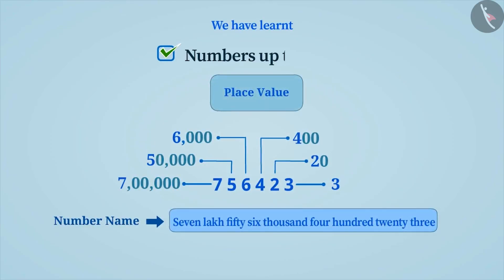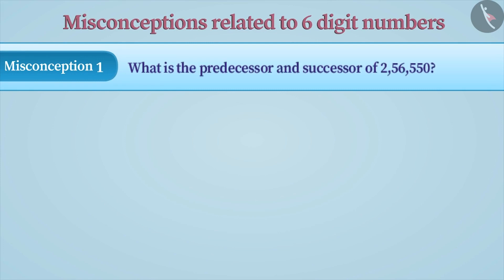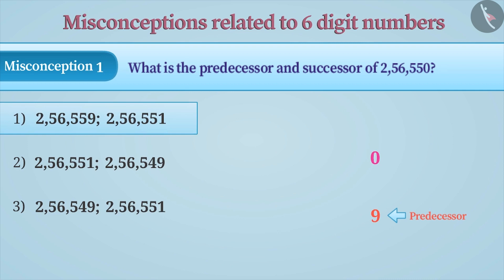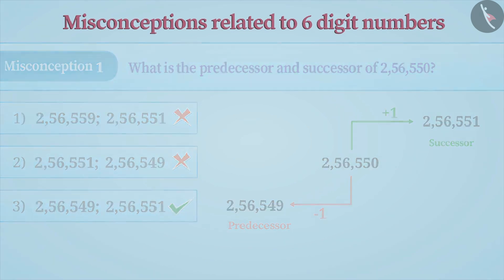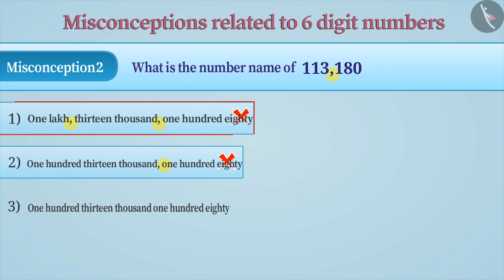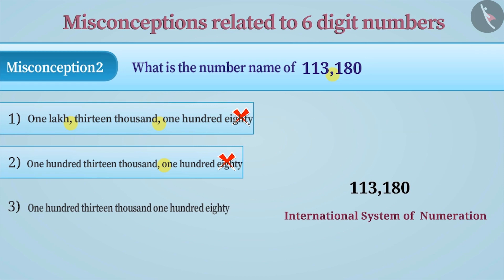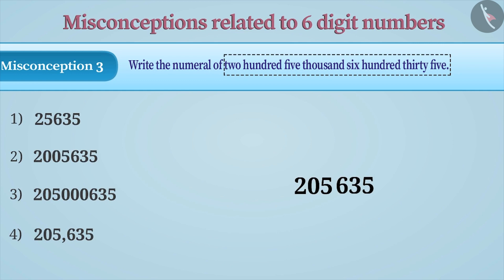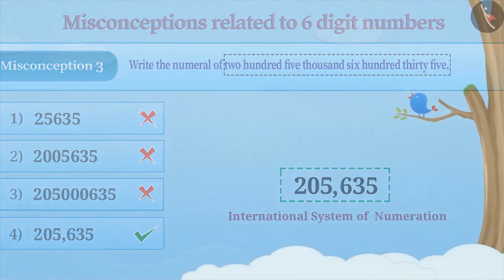Numbers upto 6 Digits | Part 3/3 | English | Class 6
Numbers upto 6 Digits  | Part 3/3 | English | Class 6 |  | NCERT |

Numbers upto 6 Digits  | Large Numbers | Grade 6 | NCERT | Knowing Our Numbers

Welcome to part 3 of Numbers upto 8 Digits . In this video, we will discuss various misconceptions and/or common errors related to Numbers upto 8 Digits .